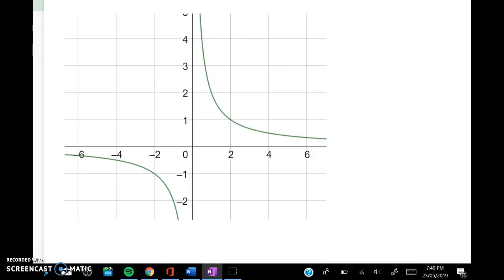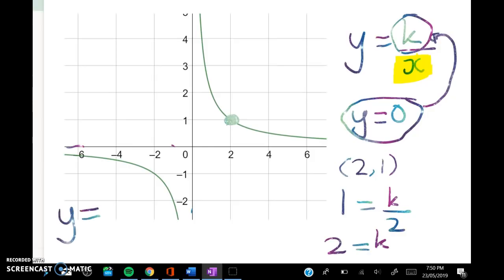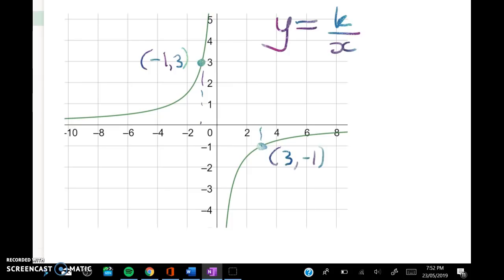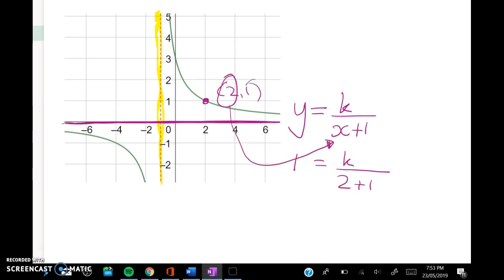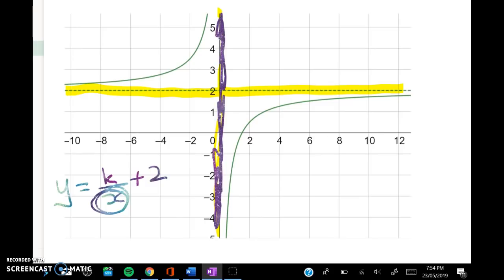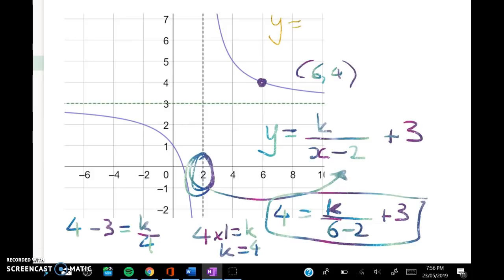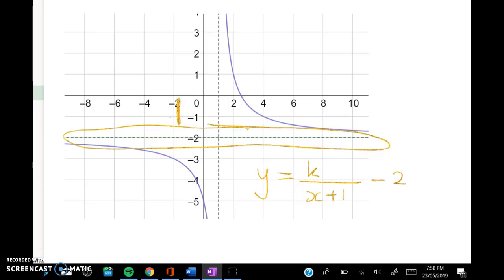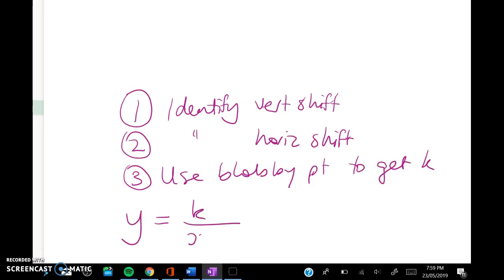12MAA 23 May 2019 Graphing - hyperbolae - not here today!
L2 Graphing. Hyperbolae. Find the equation from the graph.